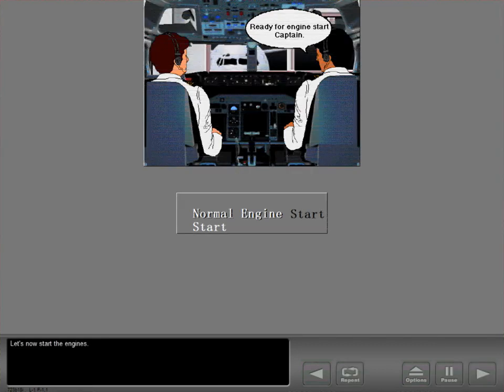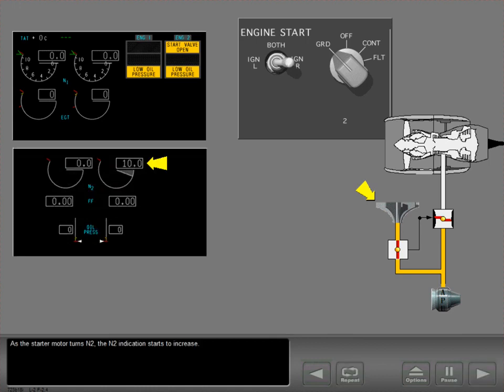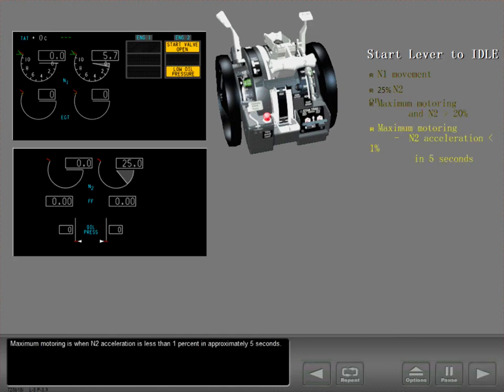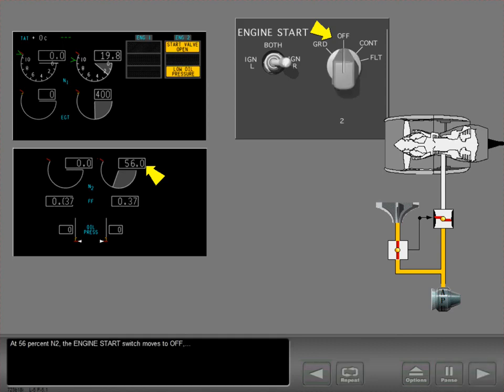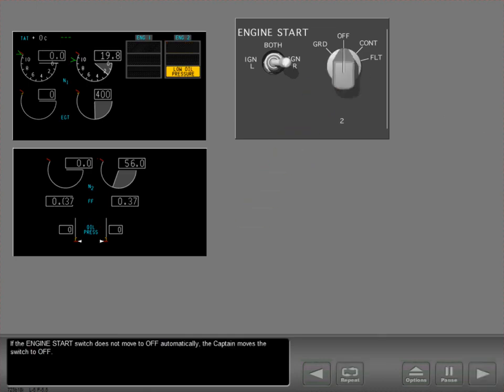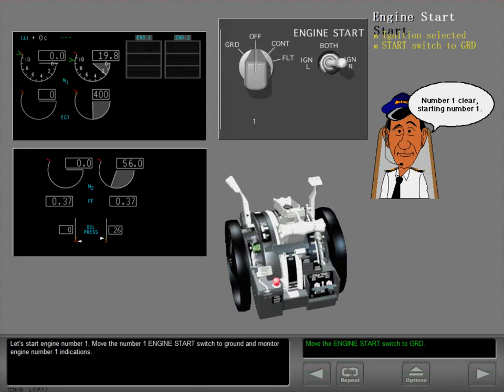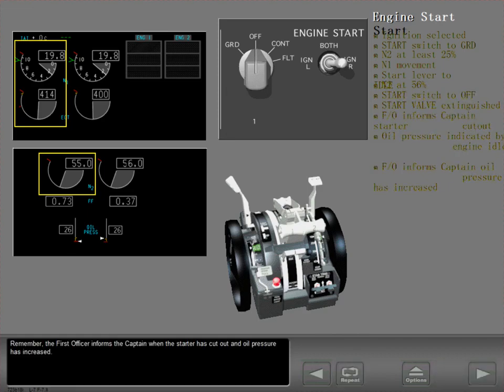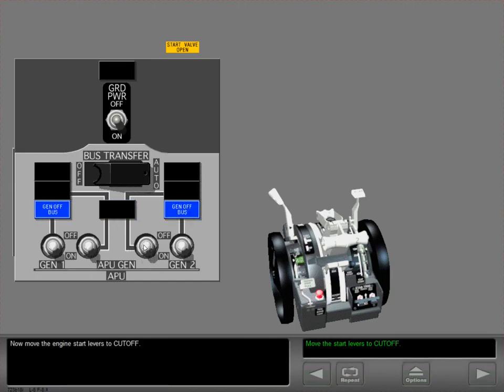B737-900ER - ENGINES START AND IGNITION - NORMAL ENGINE START SHUTDOWN